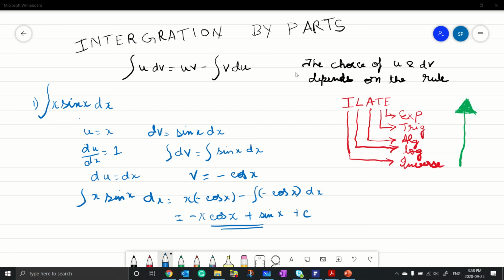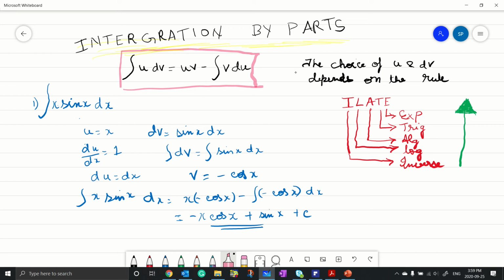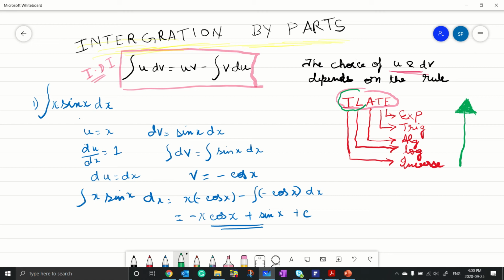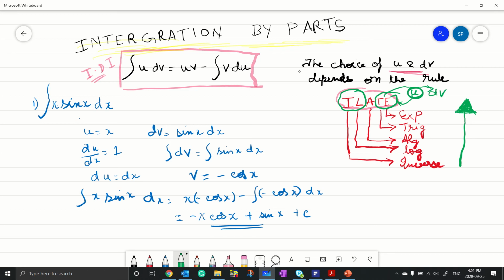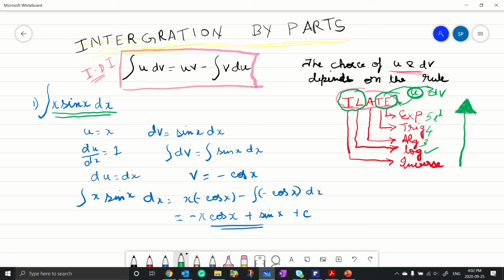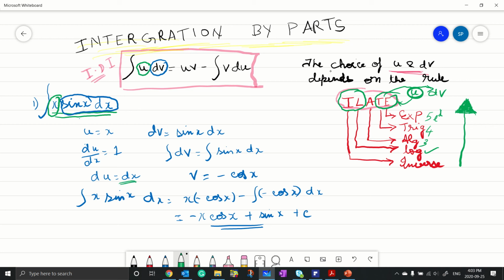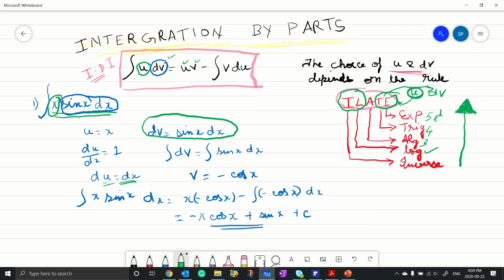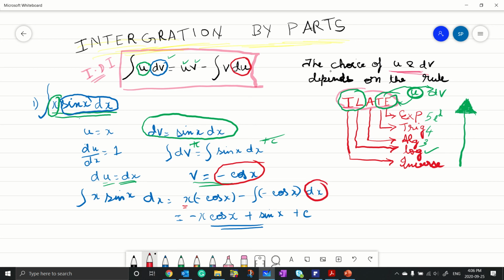INTERGRATION BY PARTS | math made easy